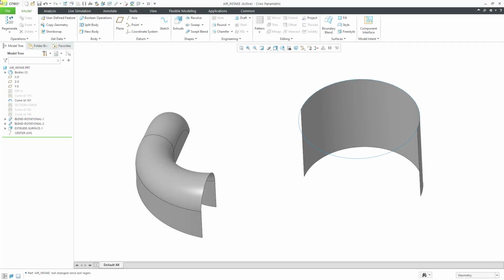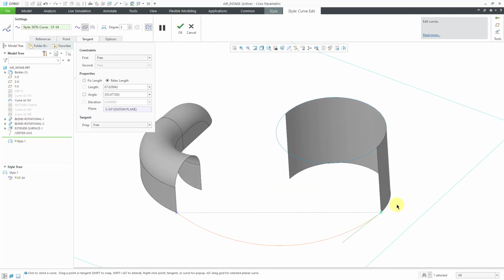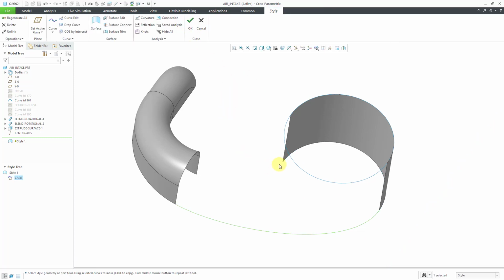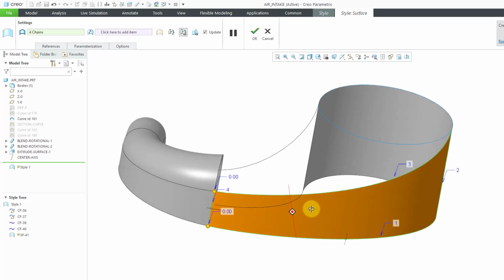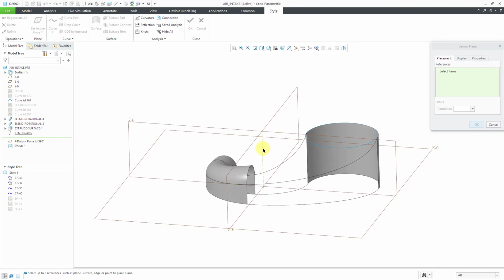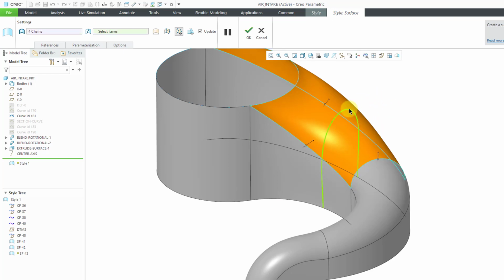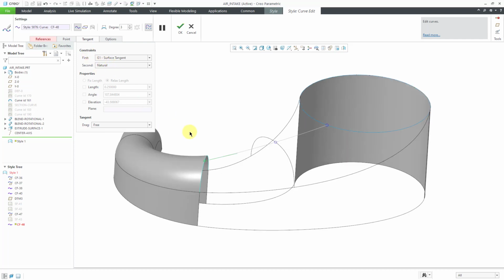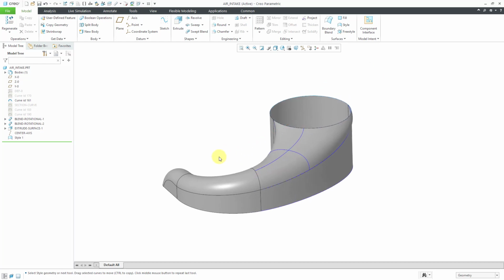Creo Parametric - ISDX - Style Surfaces (Part 3)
This Creo Parametric tutorial shows another example of using the Interactive Surface Design Extension (ISDX) to create a Style Surface consisting of freeform curves and surfaces in a part model.

Thanks,
Dave